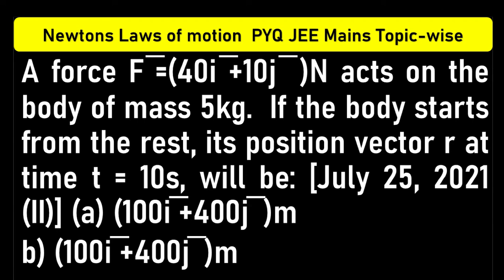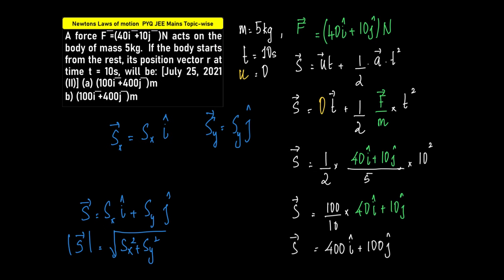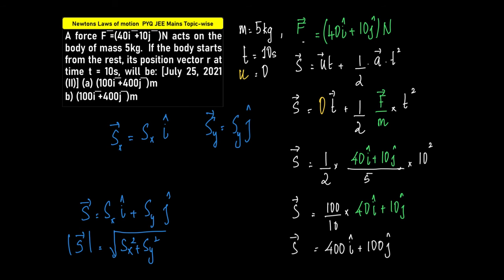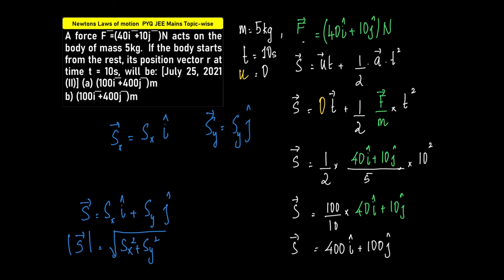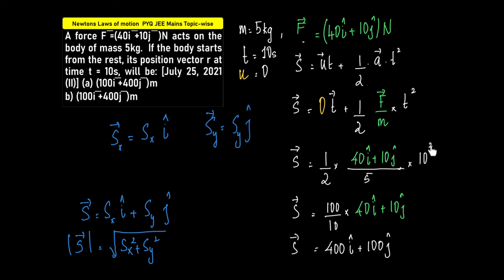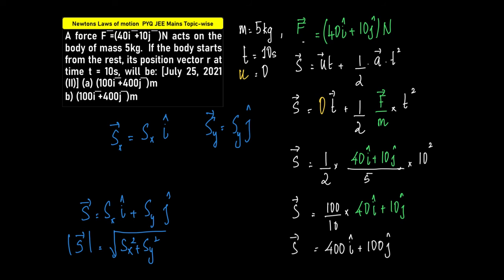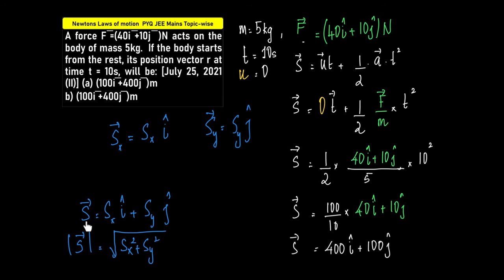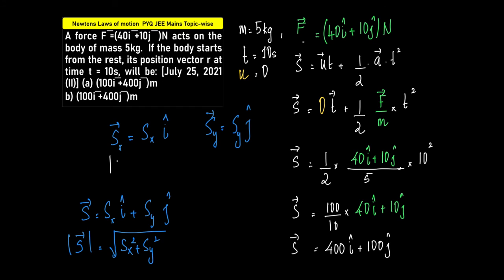A force F ̅=(40i ̅+10j ̅ )N acts on the body of mass 5kg. If the body starts from the rest, its po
A force F ̅=(40i ̅+10j ̅ )N acts on the body of mass 5kg.  If the body starts from the rest, its position vector r at time t = 10s, will be: [July 25, 2021 (II)] (a) (100i ̅+400j ̅ )m
b) (100i ̅+400j ̅ )m

JEE PYQ  Physics Chapterwise | class 11 | Laws of motion |